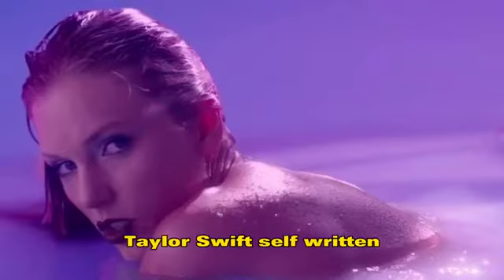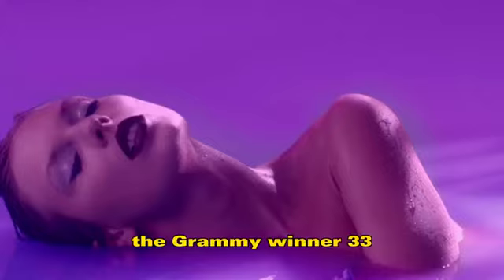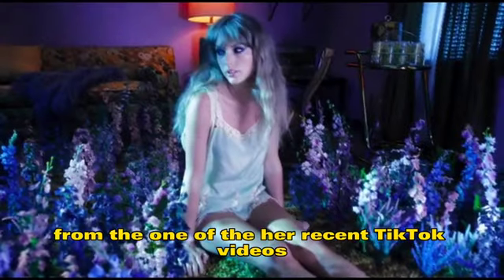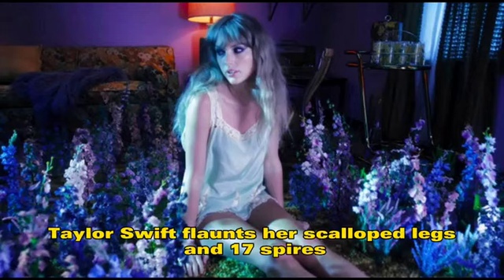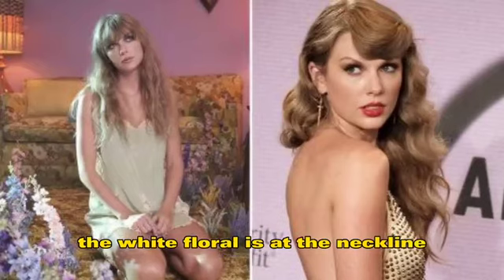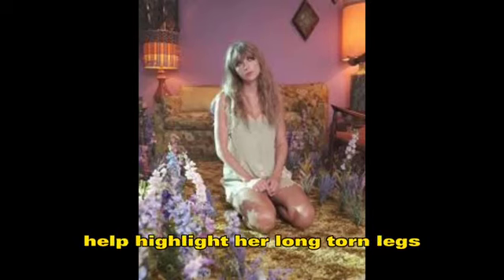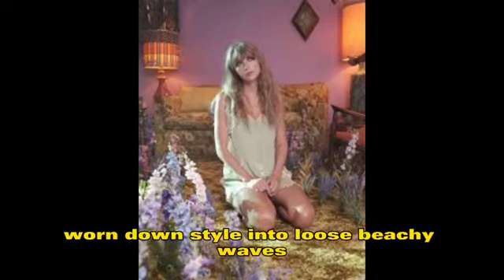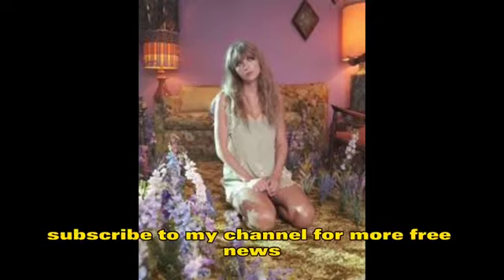Taylor Swift Glows In A Lace-Trimmed Mini Dress For Her 'Lavender Haze' Music Video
Hello Champions
Welcome to the most entertaining and informative Channel